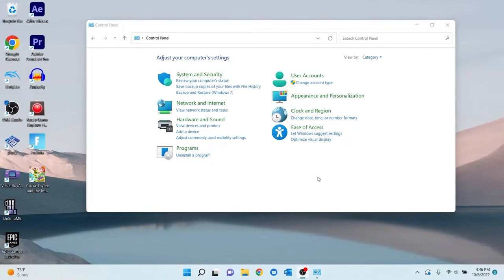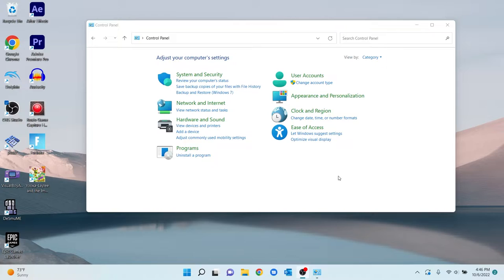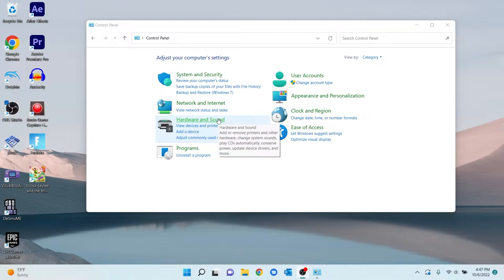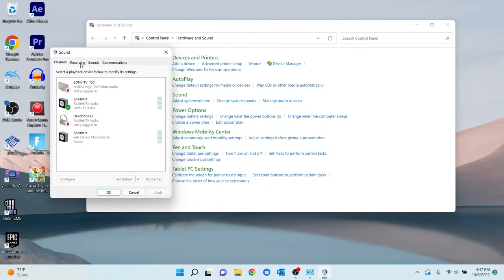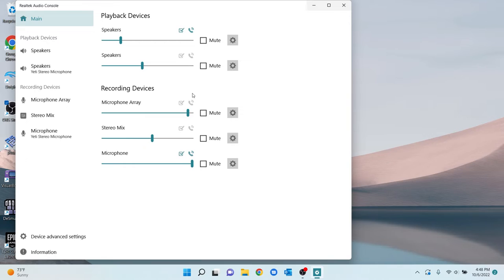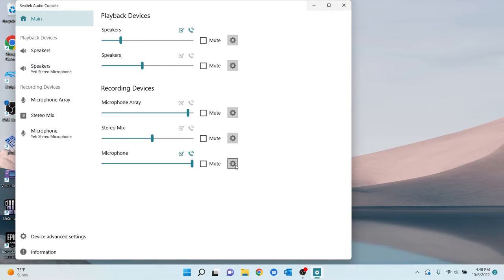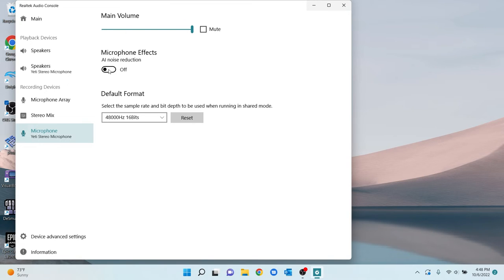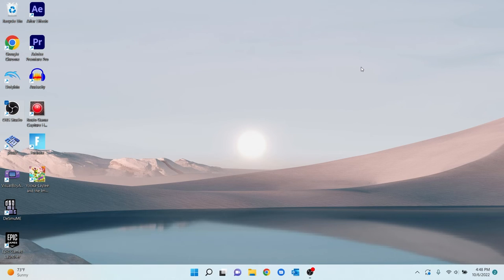Windows 11 Microphone Fix - Yeti and other mics sounding muffled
If your Yeti microphone (or any other mic) is sounding muffled, tinny, etc, hopefully this fix works for you. I've tried everything else and this is the only thing that worked for me.